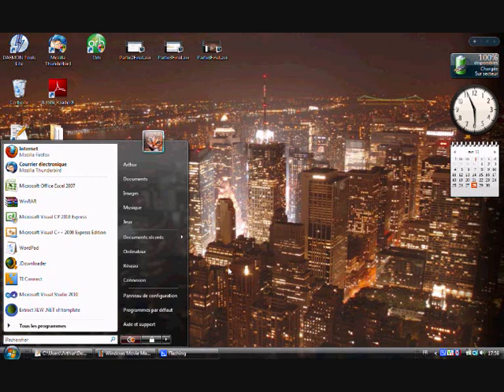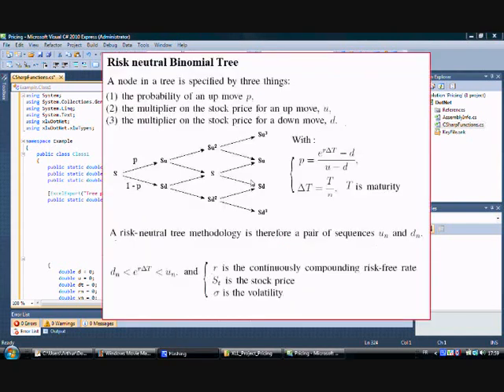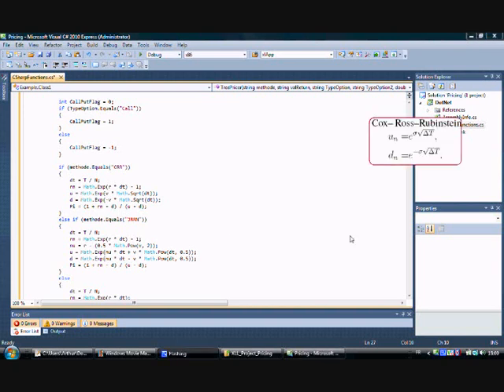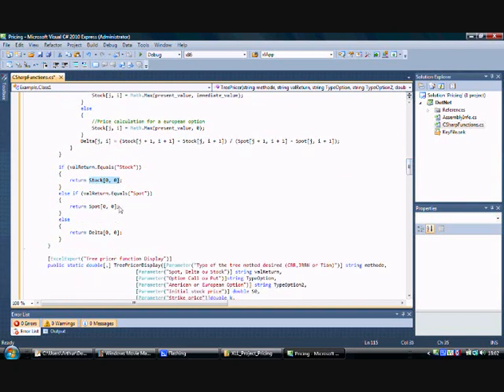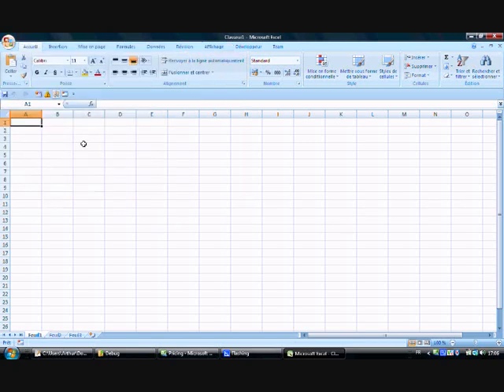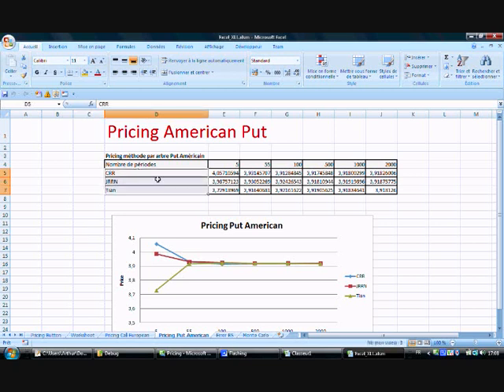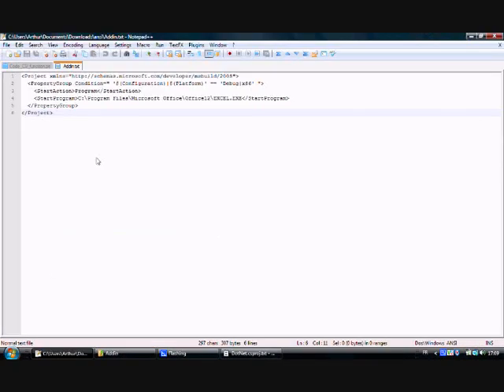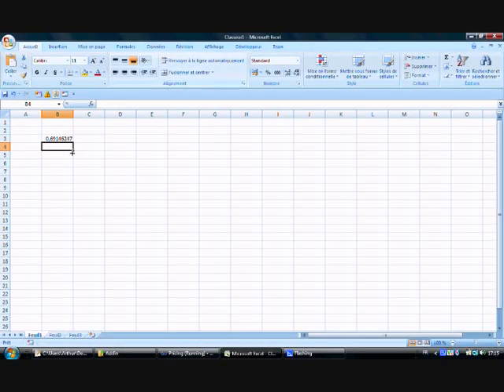Pricing American PUT (CRR,JRRN,TIAN) in C# - XLW - Debug Excel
This video show :
i) Implementation of 3 risk neutral binomial tree methods : Cox-Ross-Rubinstein tree, Jarrow-Rudd risk neutral tree and Tian tree in order to price an american PUT Option.
ii) Exportation of C# function from Visual C# Express to Excel via XLW
iii) Using C# debug in Excel